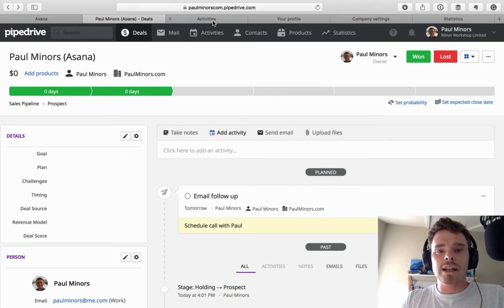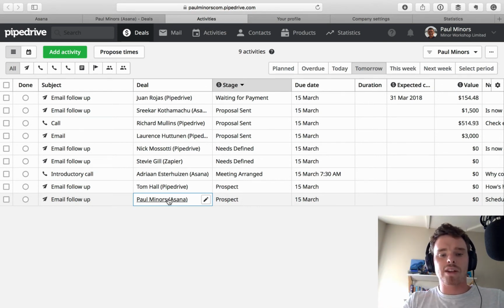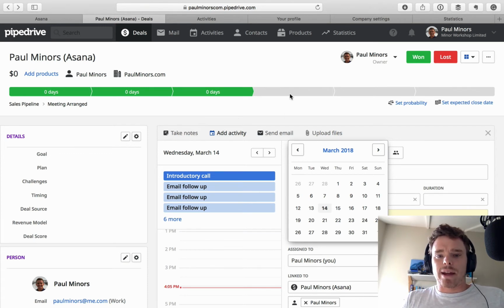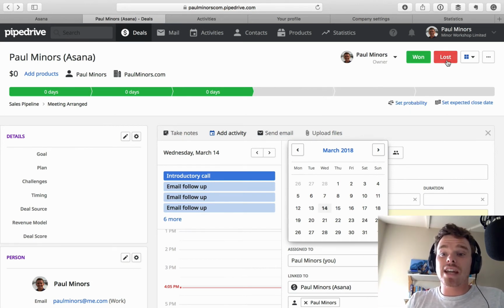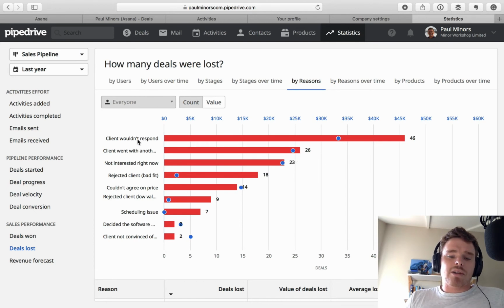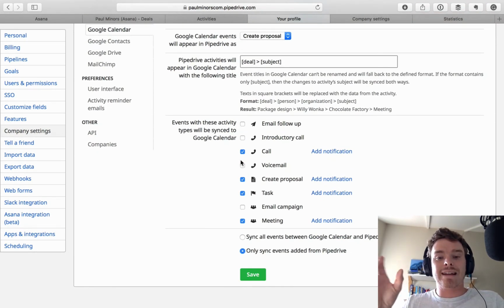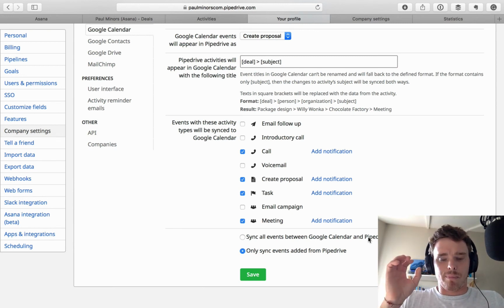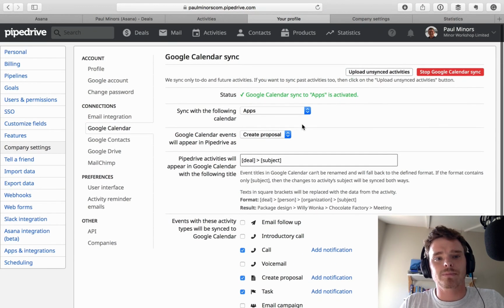Common Pipedrive mistakes to avoid (NEW VERSION OF THIS VIDEO AVAILABLE)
In this video, I take you through some common Pipedrive mistakes and how you can avoid them.

Sign up to my newsletter to get regular tips and videos on how to use Pipedrive better

Want to become a Pipedrive Master? Sign up to my Pipedrive Asana course + group coaching program and take Pipedrive to the next level